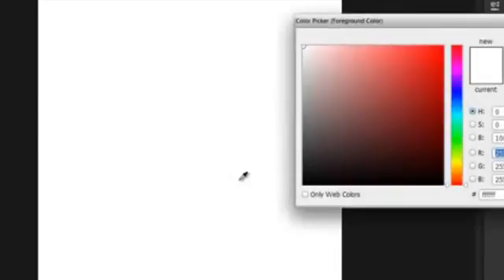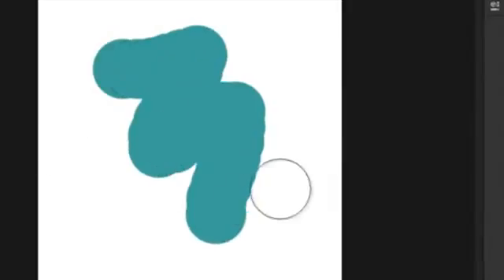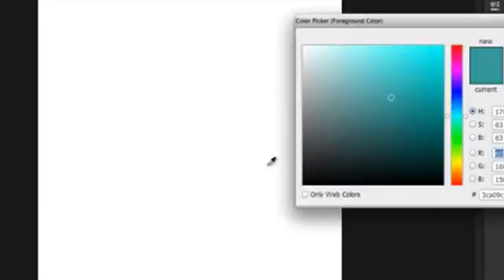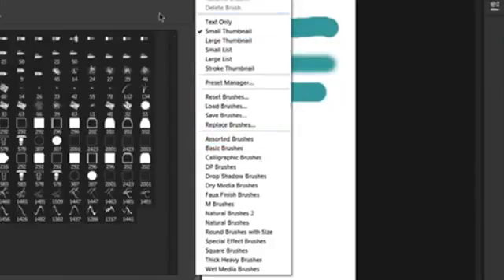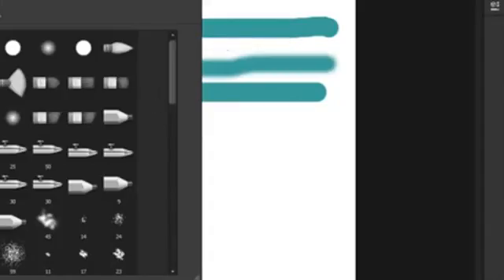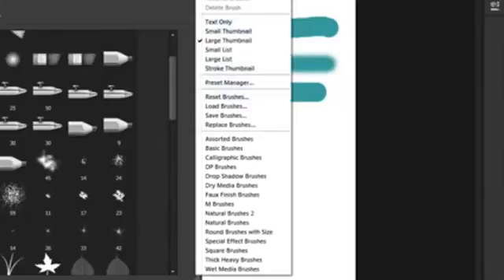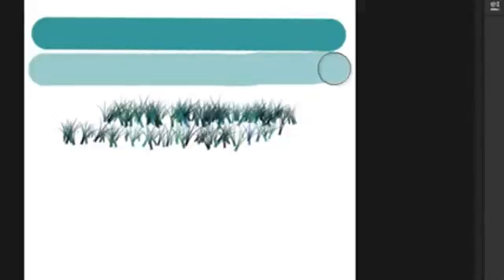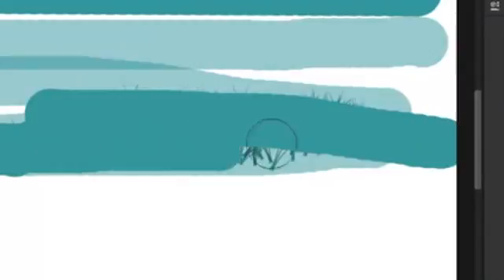PhotoshopTutorial Photoshop Cs6 For Beginners 05 Brushes Painting